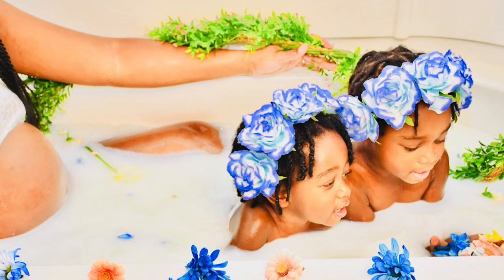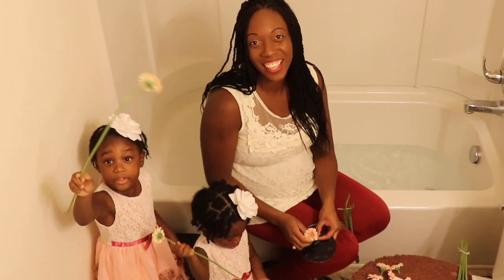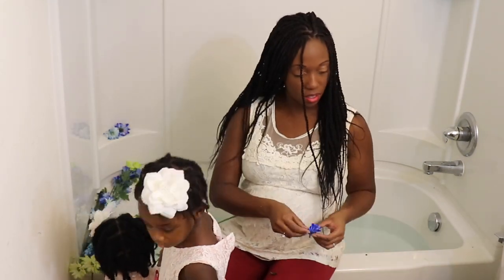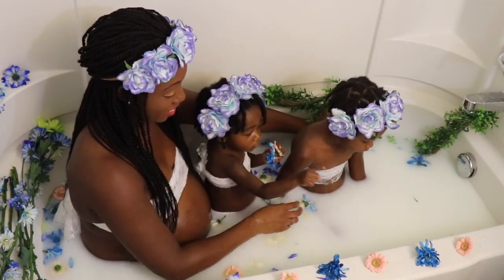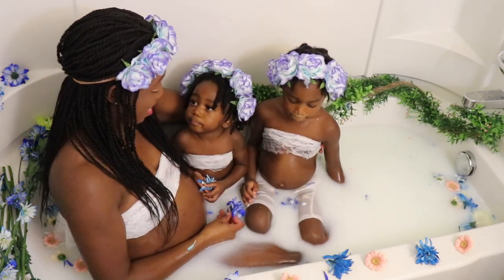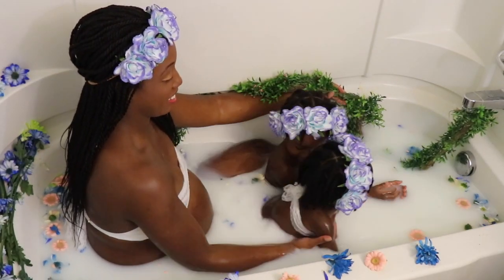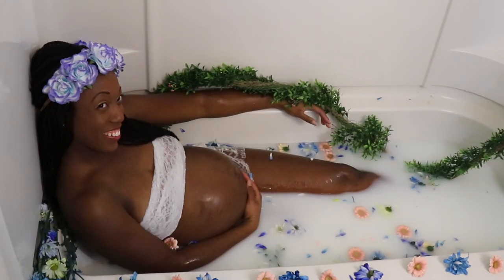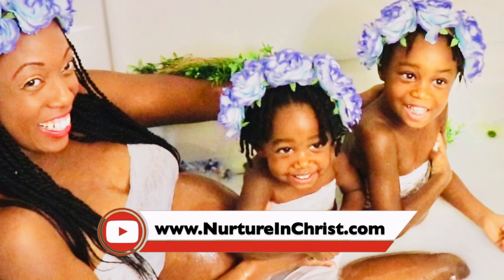Milk Bath | How To Do Milk Bath Maternity Photoshoot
We did a milk bath maternity photoshoot! This milk bath with our kids was extra special for a very important reason - about 10 years ago, doctors told me I might never be able to have a baby... and hallelujah now we have three babies! Glory to God! Listen to my testimony and see how to set up a milk bath for your maternity photoshoot or even a milk bath for just your baby. God bless you and please check out our blog for all the pictures and instructions on how to do a milk bath maternity photoshoot

Hey Nurturers! Our channel is all about motherhood, marriage, and motivation in Christ!

Let us know what other videos you'd like to see!

Fernelle Davis - Wife, Mom, Teacher, Social Media Influencer (BA and MA in Education)
Anthony Davis - Husband, Dad, Engineer, Social Media Influencer (BA and MA in Engineering Management)